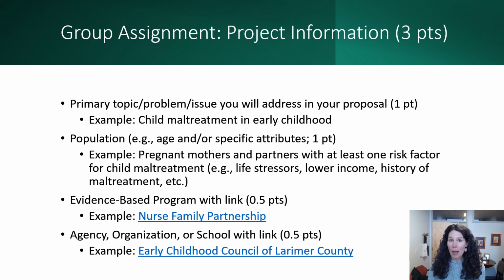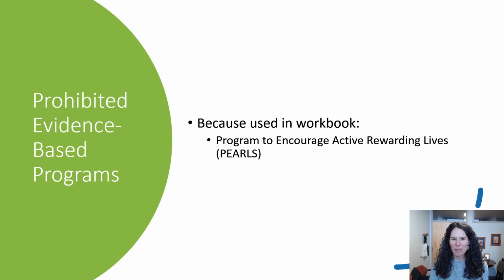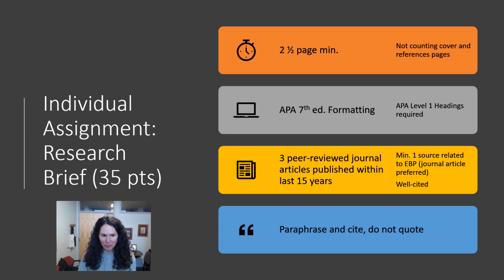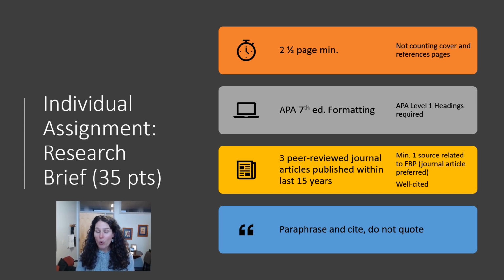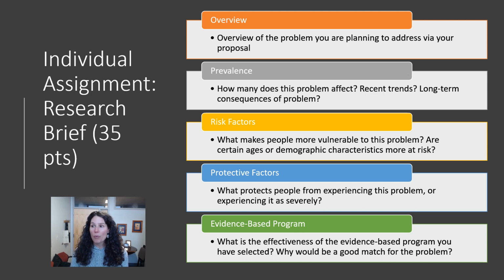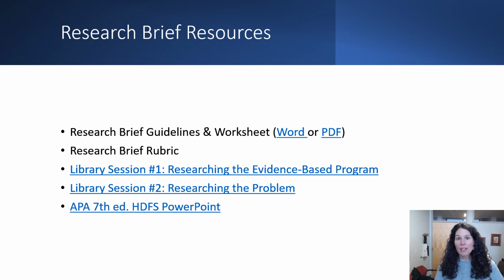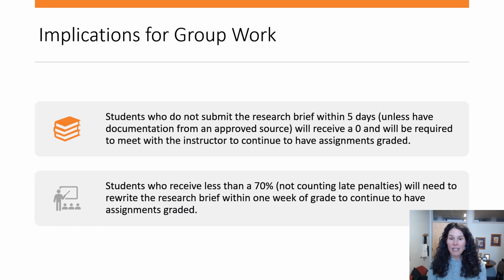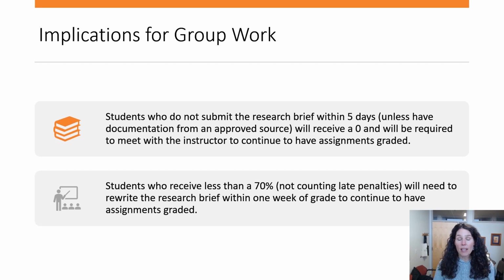CSU HDFS 492 Researching the Problem